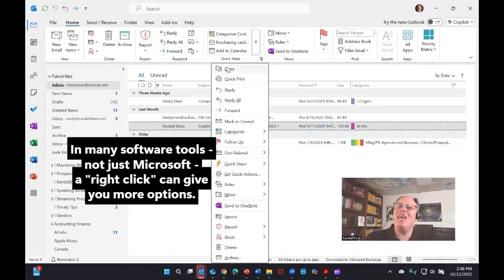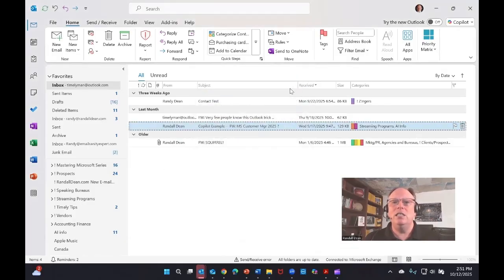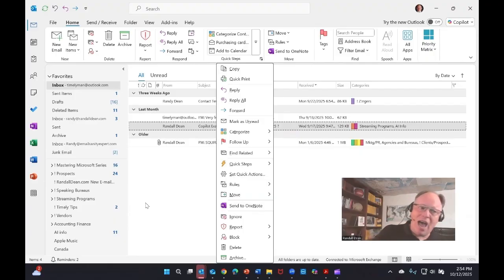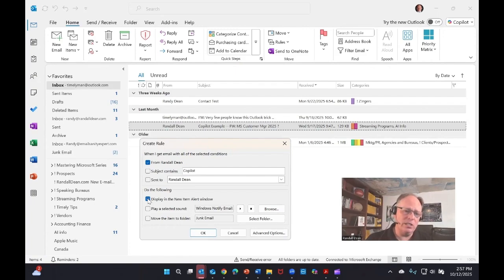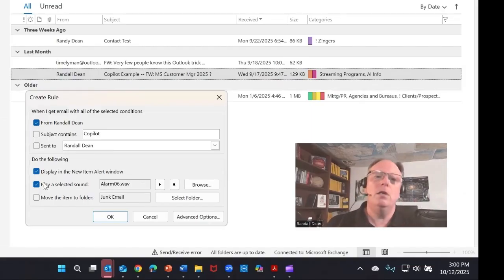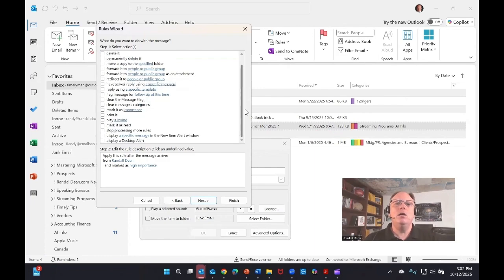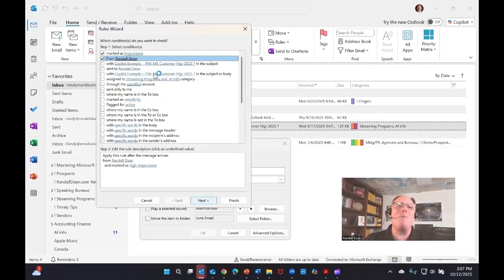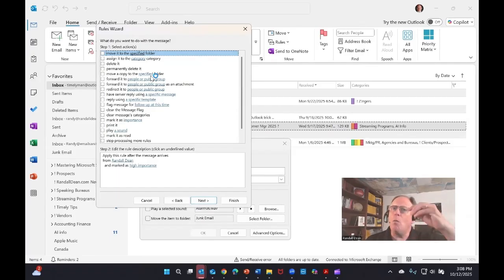Classic Outlook: Master Right-Click Options & Email Rules for Peak Productivity (Microsoft 365 Tips)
Here’s a detailed, multi-paragraph summary of my recent YouTube video, focusing on right-click email options in Classic Outlook and practical email management tips -- it is a 20-minute snippet from my new Mastering Microsoft 365 Video Series -- you can learn more about this series here:

The video begins with a demonstration of the various options available when right-clicking on an email in Classic Outlook. The presenter highlights that while users can make copies of emails to store in multiple folders, this is generally unnecessary due to Outlook’s labeling and search capabilities. Instead, users are encouraged to use labels for organization, which allows for easier search and retrieval without duplicating messages.

The right-click menu also offers quick print options, reply and forward actions, and a humorous warning against overusing “Reply All.” The presenter shares an email etiquette tip: to prevent unwanted “Reply All” responses, place group recipients in the BCC field rather than the To or CC fields. This ensures replies only go to the intended recipients, reducing inbox clutter and unnecessary group responses.

Further, the video explores additional right-click features such as marking emails as unread, flagging them, and adding labels or categories. The presenter recommends converting emails into tasks or calendar events using drag-and-drop for better workflow management vs. using flags and "marking unread". Moving emails to folders is discussed, with emphasis on using the “Other Folder” option to see all of your folders and drop downs.

The video also covers reporting phishing and junk emails, explaining that reporting helps Microsoft block malicious senders if enough users flag the same message. The presenter advises favoriting the junk mail folder to monitor for legitimate messages that may be misclassified, ensuring important emails aren’t missed.

A key feature highlighted is the “Ignore” option, which is particularly useful for group messages that generate excessive replies, such as birthday announcements. By right-clicking and selecting “Ignore,” users can automatically send all future replies in that thread directly to the trash, keeping their inbox clean.

The presenter then transitions to rules and automation, showing how to create rules for specific senders—like Randy Dean—so that emails from them trigger popups or sounds. This is especially useful for important contacts, ensuring their messages stand out. Users can customize alerts with unique sounds, including personal recordings, and set popups for high-priority emails. The presenter humorously critiques Microsoft’s terminology, suggesting “popup” is far more intuitive than “new item alert window”.

Advanced rule options are discussed, such as triggering alerts only for emails marked with high importance or containing specific keywords like “ASAP” or “urgent.” The presenter encourages teams to agree on using these markers for truly urgent communications, but cautions against relying solely on email for critical matters—recommending follow-up via phone or in-person for urgent issues.

The video also covers rules for handling emails from entire domains, such as key clients or vendors, allowing users to set popups and sounds for any sender from a particular organization. There are options for auto-labeling, auto-forwarding, and moving or copying emails to specified folders, which is useful for managing newsletters or regular updates without missing occasional important messages from the same sender.

Throughout the video, the presenter emphasizes the importance of reducing distractions and ensuring that only the most important emails demand immediate attention. The goal is to streamline inbox management, improve responsiveness to critical messages, and maintain better overall email etiquette. The session concludes with encouragement to explore and experiment with Classic Outlook’s right-click and rule features to optimize personal workflow and team communication.